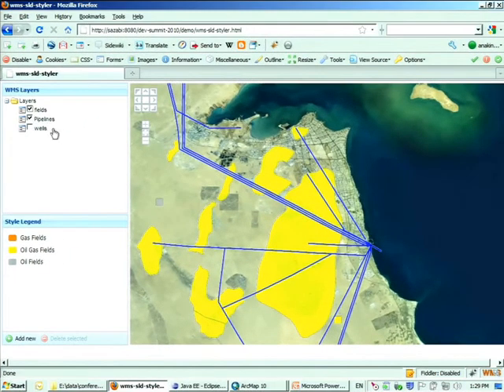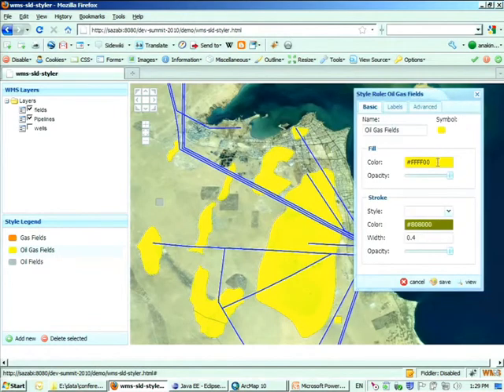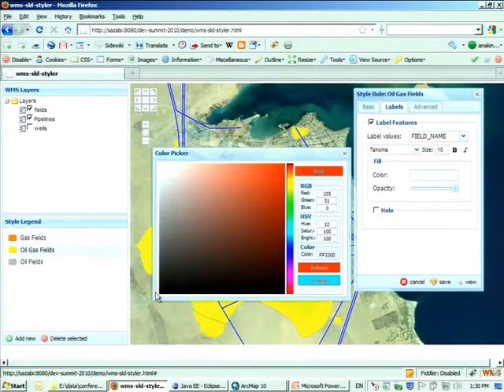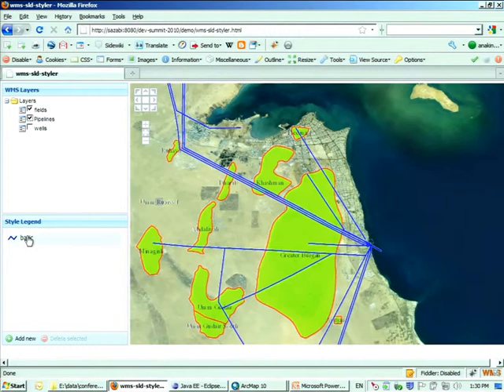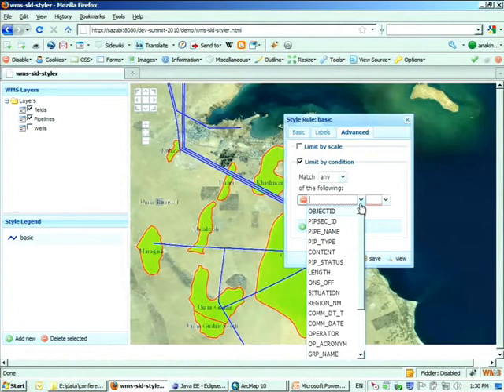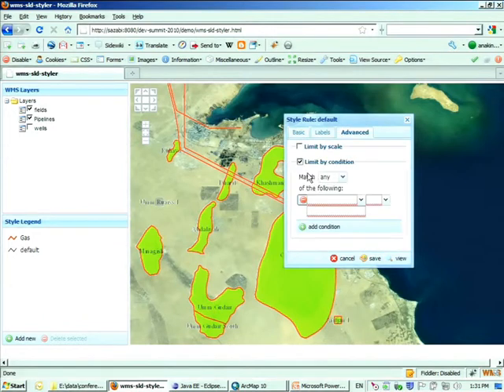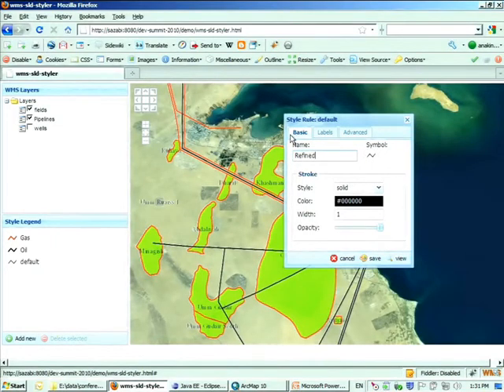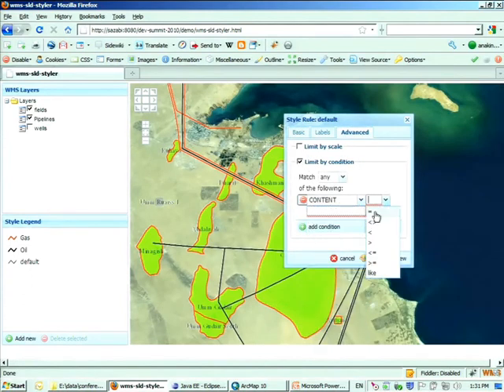Demo SLD in ArcGIS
Demofilmpje presentatie ESRI Nederland op Open Geodag, Geonovum 19 mei 2010